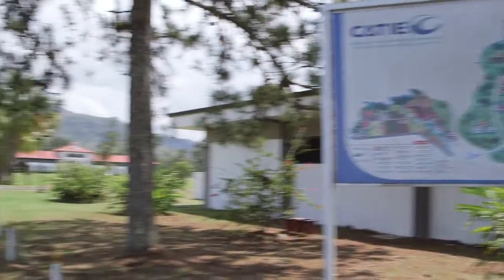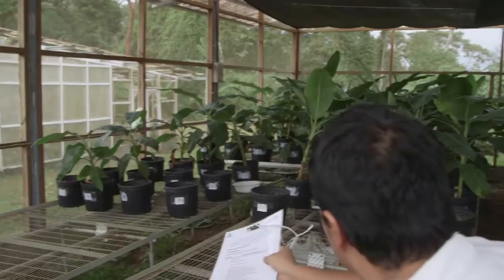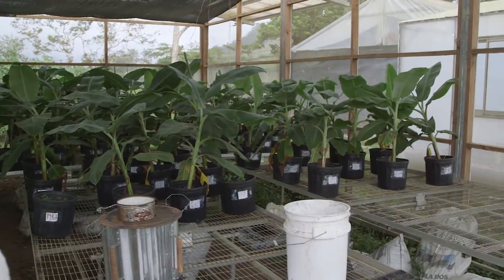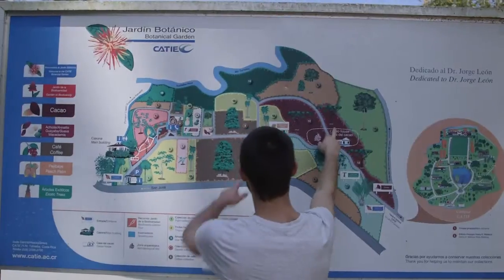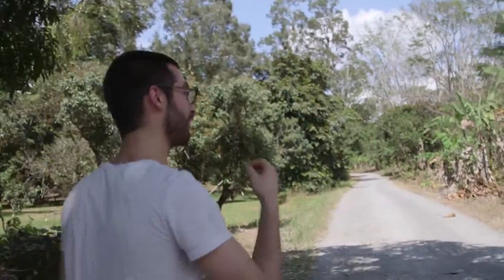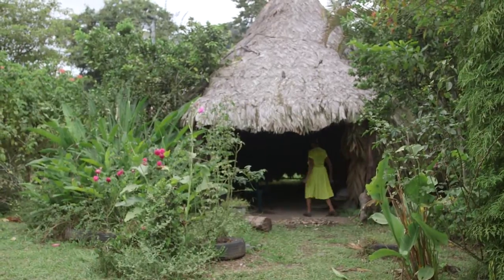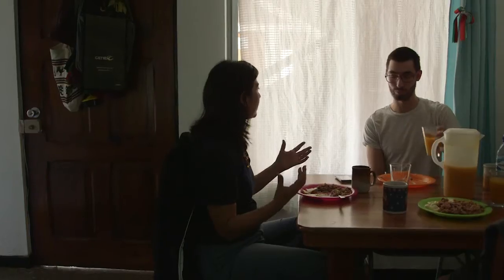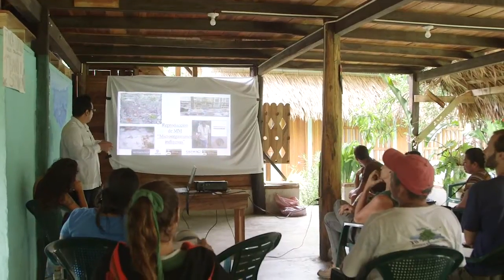Biochar Bob Goes to Costa Rica Part 3 - Biochar's Scientific Impact/Disease Resistance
On the beach, in the jungle, and tucked in between mountains, biochar-producing cookstoves are making an impact in homes and soils across Costa Rica. These low-emission, high efficiency cookstoves can burn alternative fuels like farm waste or bamboo while simultaneously producing a biochar end-product. When biochar is applied to soils, it enhances its ability to hold water and nutrients longer and naturally enhance disease resistance--not to mention that it lasts for centuries!

Huge thank you to all the IndieGoGo support that helped make this possible!! You guys rock.